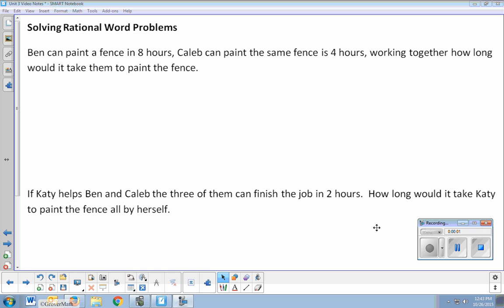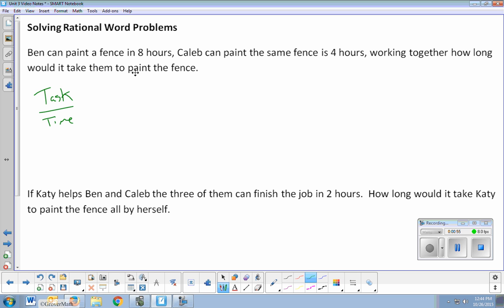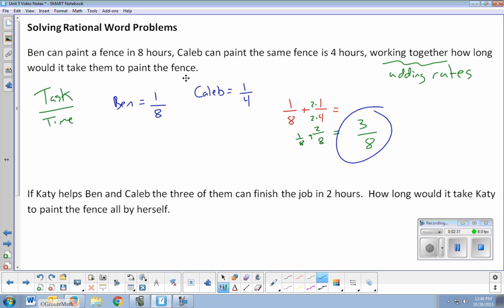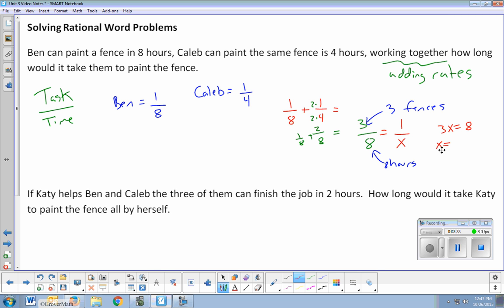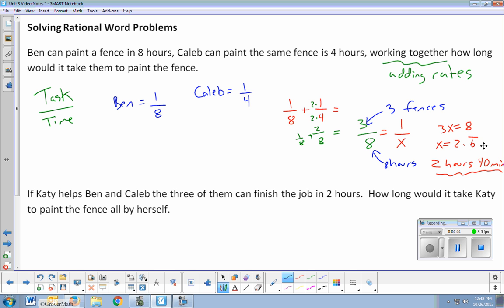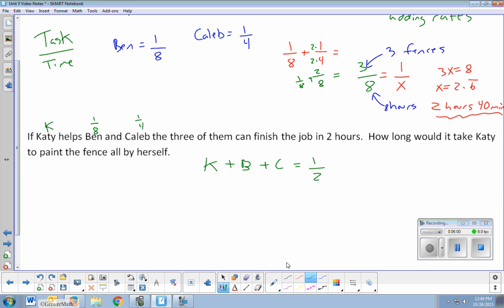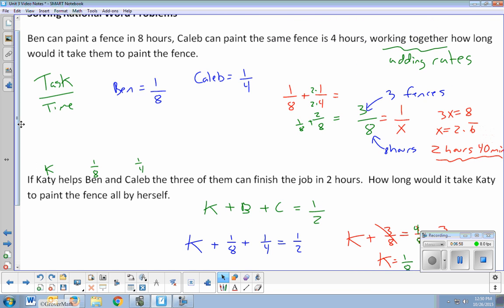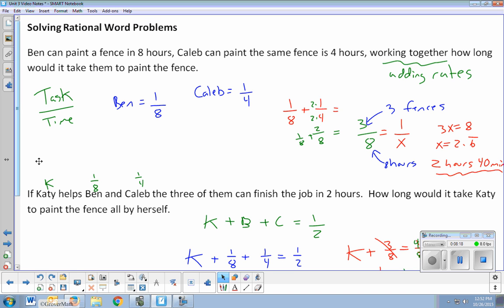A2R Rational Word Problems